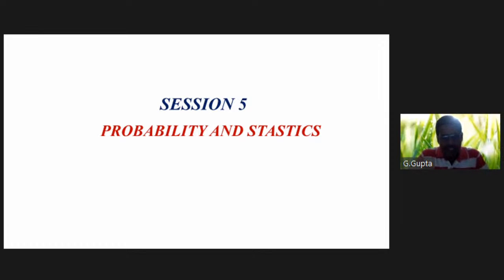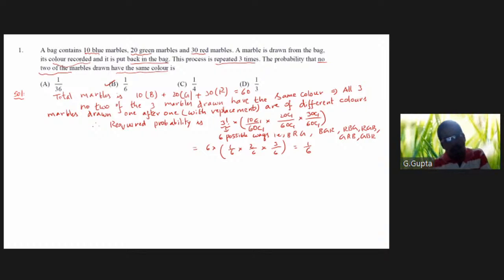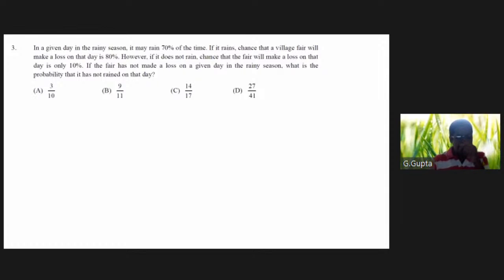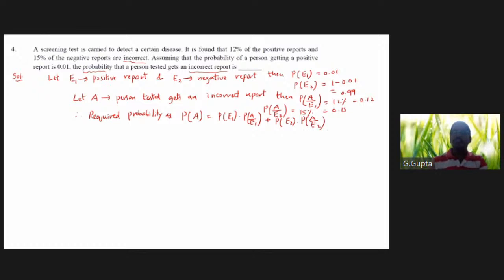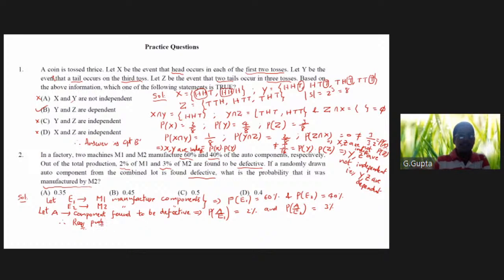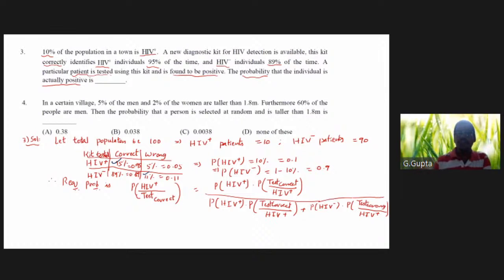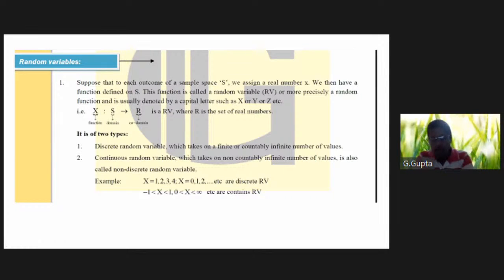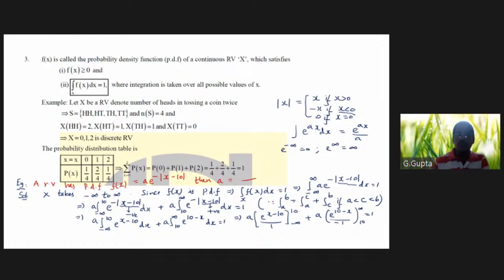High Impact GATE Sessions on Engineering Mathematics I Probability & Statistics I Part - 2